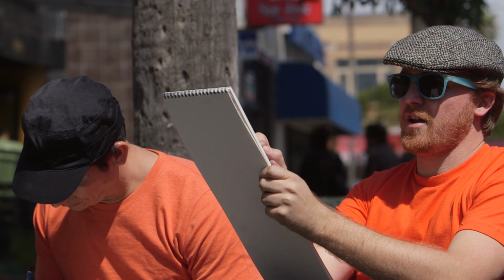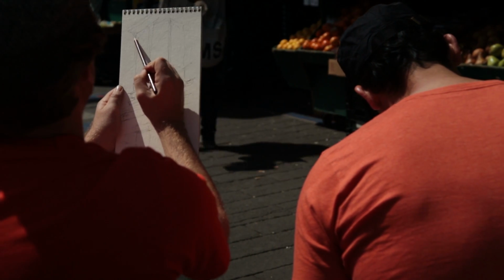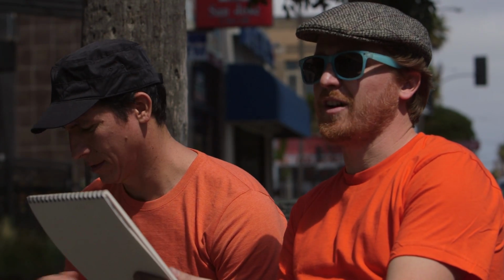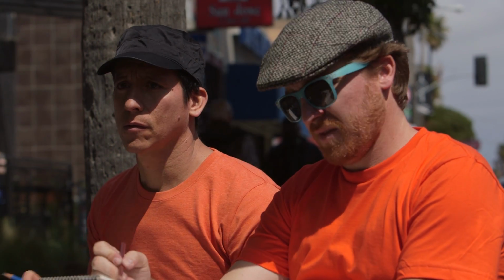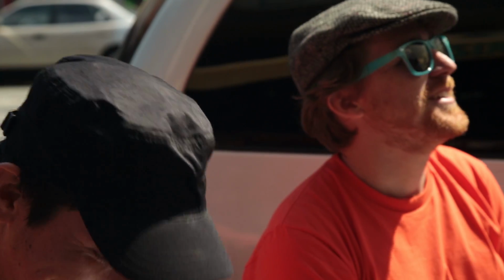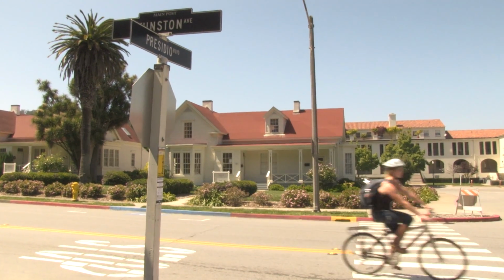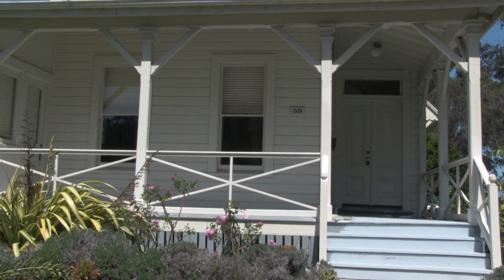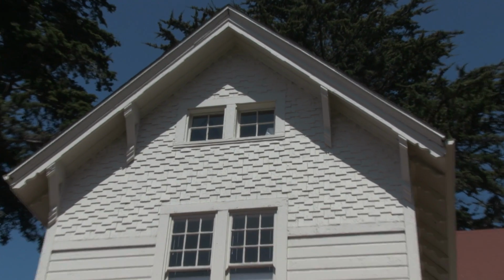Drawing in the Landscape: Water and Oil - Setting the Scene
This is the fourth and final course in the Drawing in the Landscape series. Beginning where "Painting Color" left off, we continue observing the beauty of color in the landscape, as understood through the long-standing tradition of plein air painting. In this course, Darryl Jones paints with policy analyst and painter Mikhail Haramati and chemical engineer turned landscape designer Daniel Collazos. As they paint their favorite subjects, each of them shares useful painting techniques and their understanding of color while deliberating on the built environment.

Like Chip Sullivan said in the last course, "every good painting begins with a good sketch." Mikhail Haramati sets the scene for an oil painting in the Presidio, while Darryl and Daniel set the scene for a challenging watercolor perspective in the Mission District.